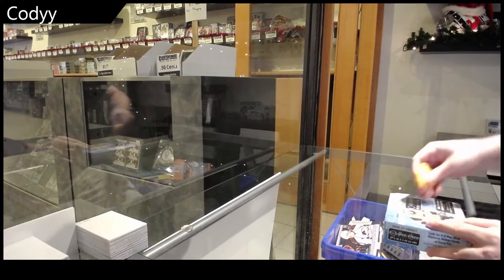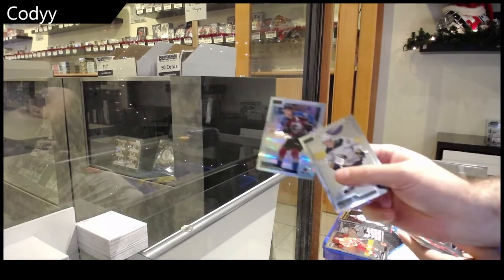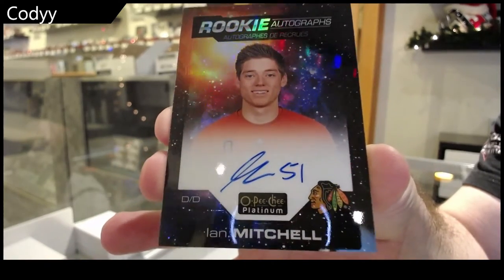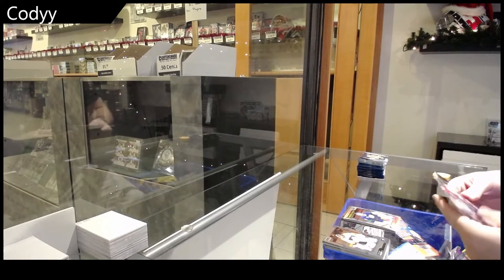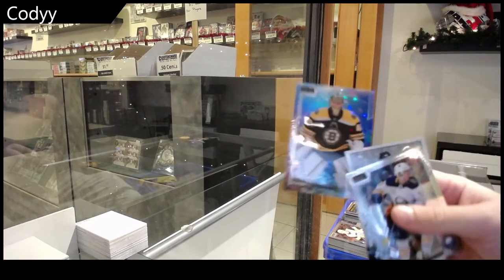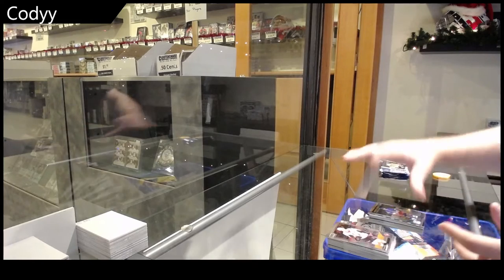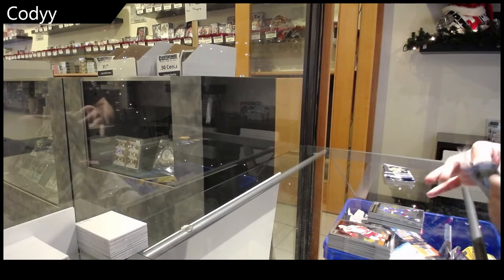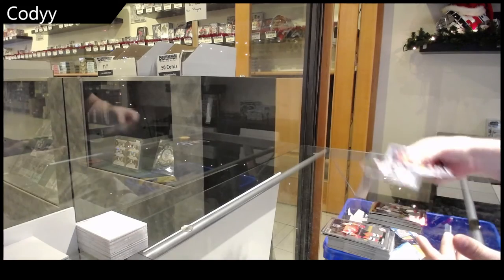Codyy's 20-21 Upper Deck OPC Platinum Hockey Box Break